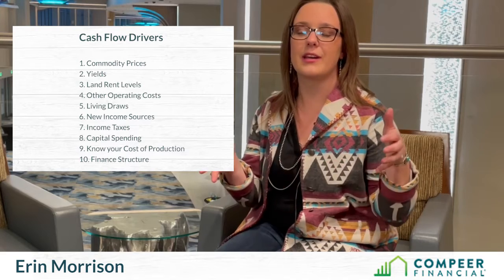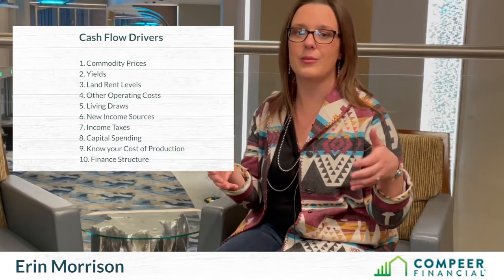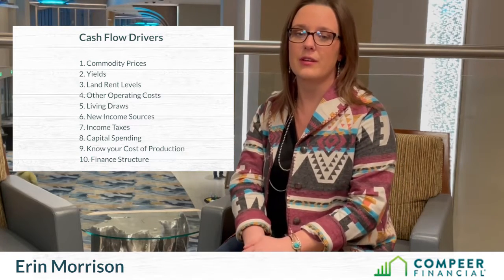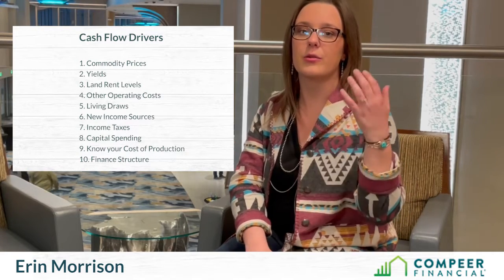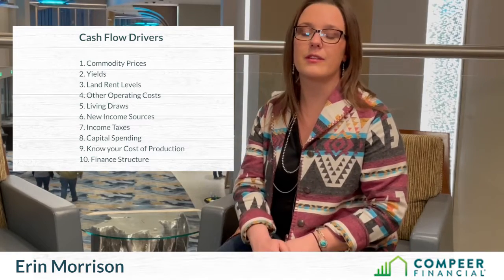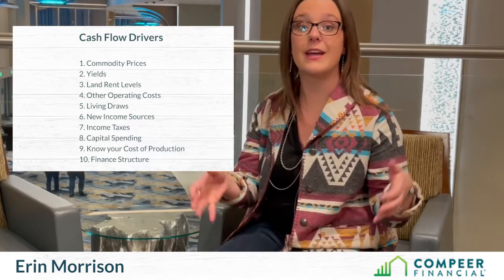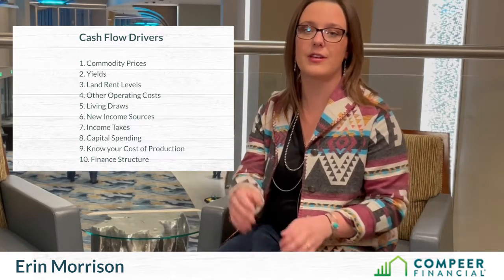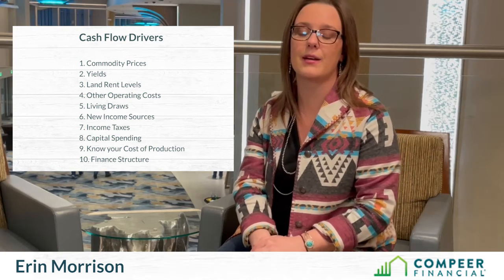Benchmarking Basics: Cash Flow Drivers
What are cash flow drivers on the farm? Why do cash flow drives matter on the farm?

It is important that your farm is able to cash flow for current and future success and growth.

Find out what the 10 cash flow drivers are and why they matter for your farm.